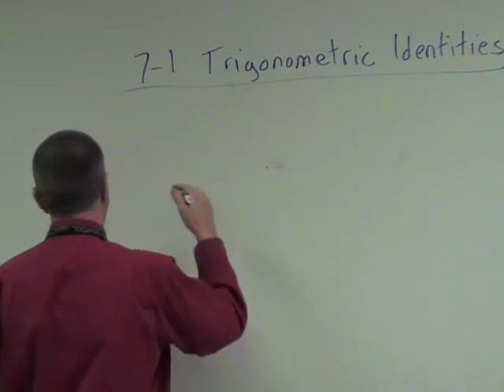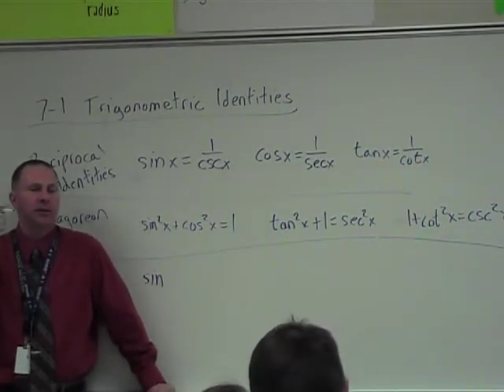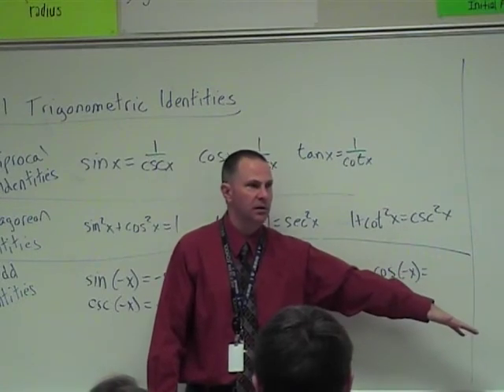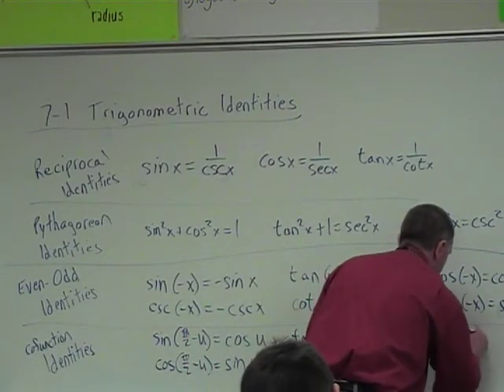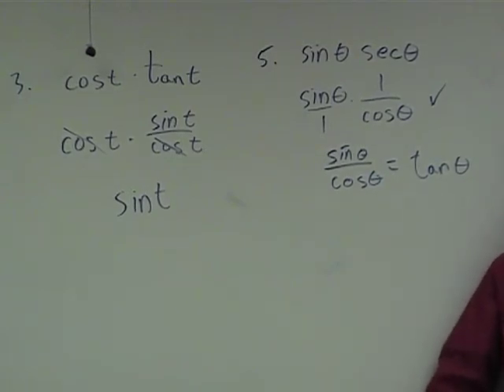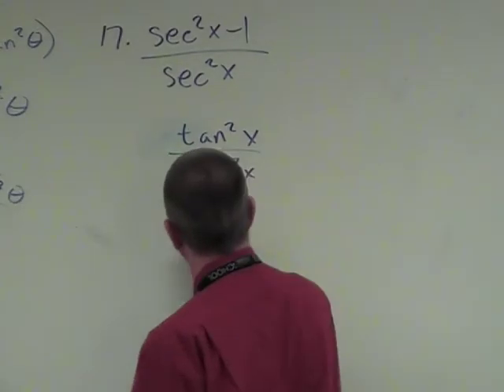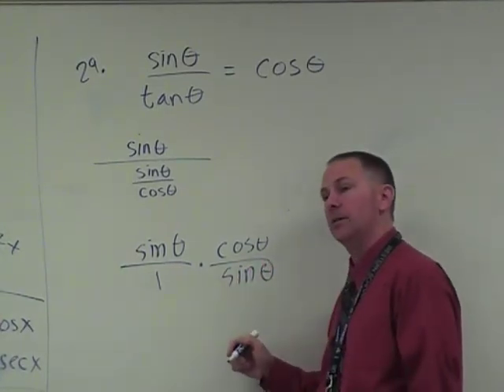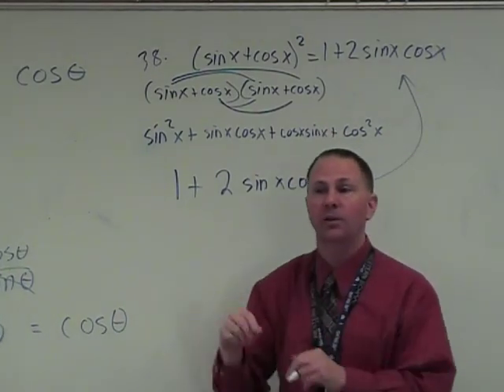PreCalculus 7 1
Manipulating Trig identities